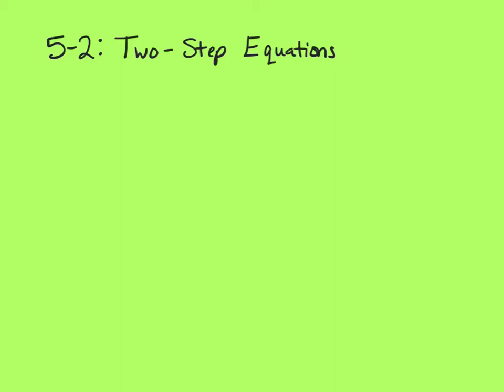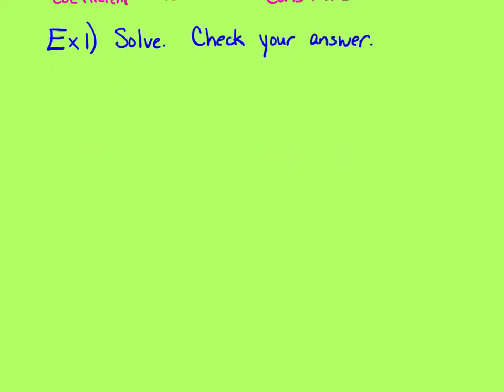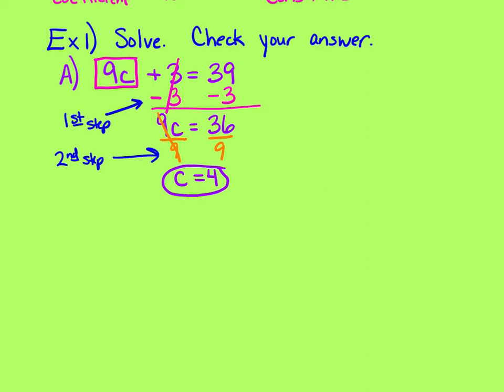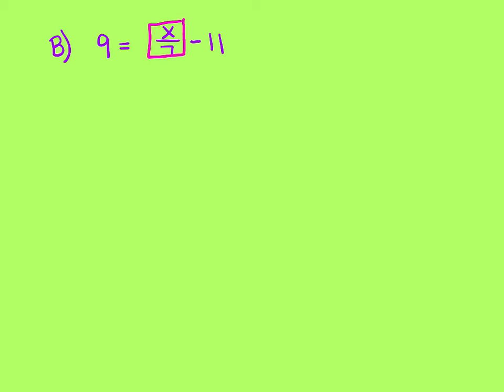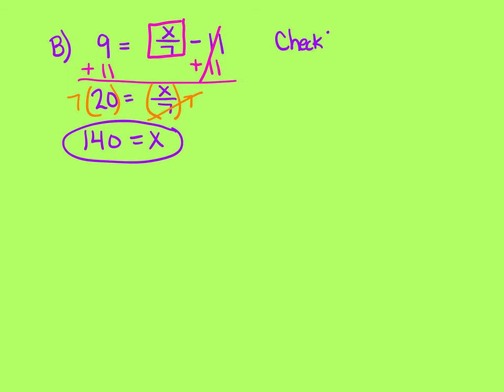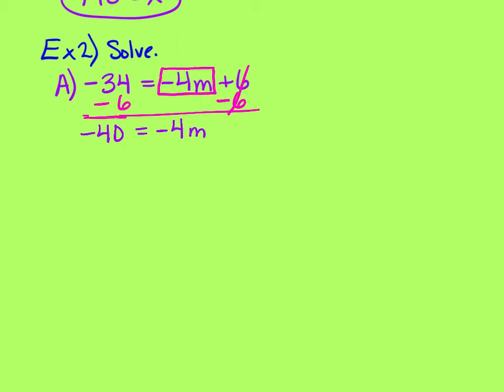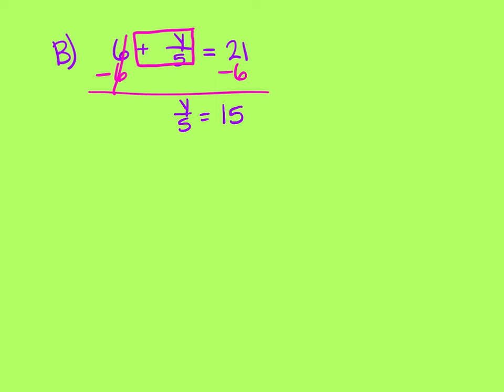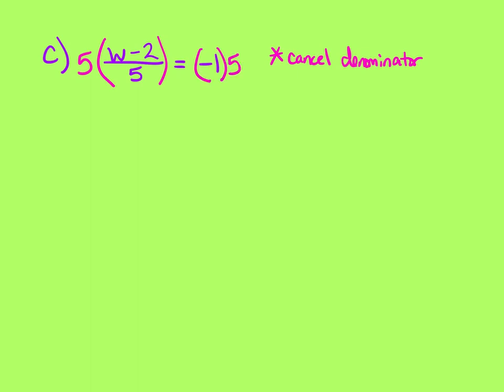5-2 Two - Step Equations